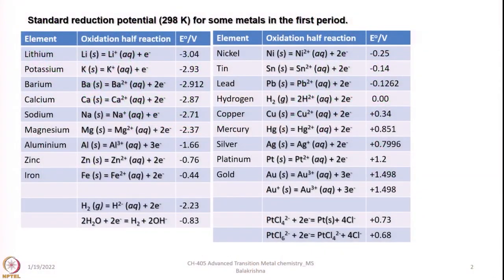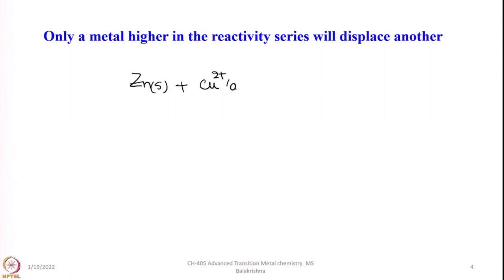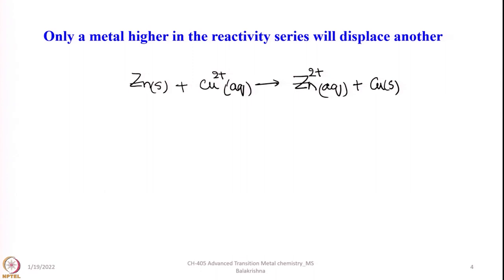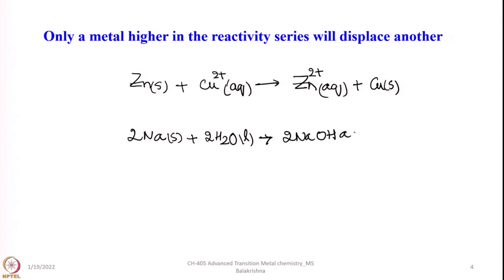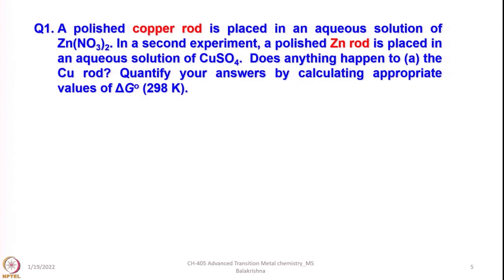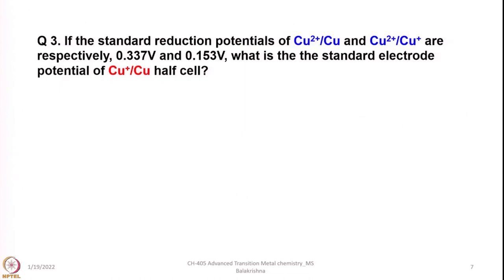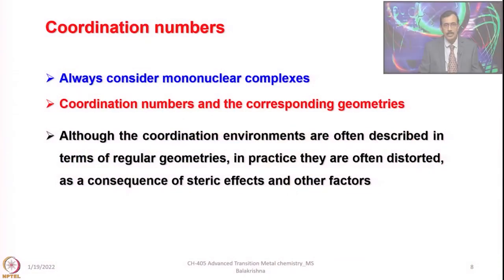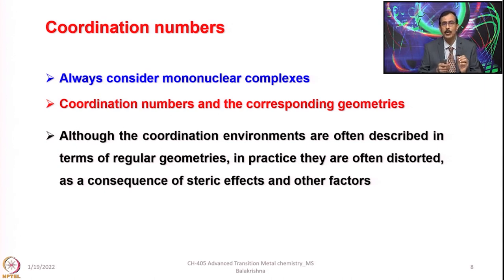Lecture 6 About the Periodic Table